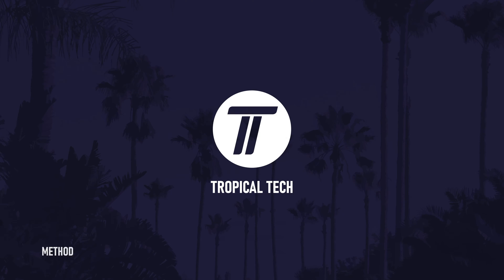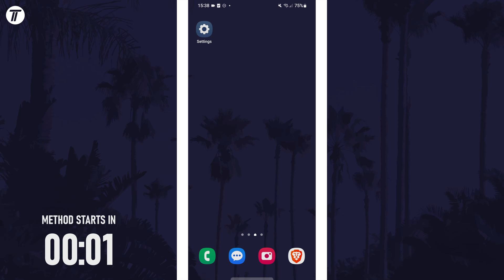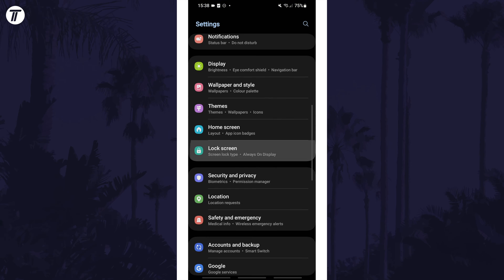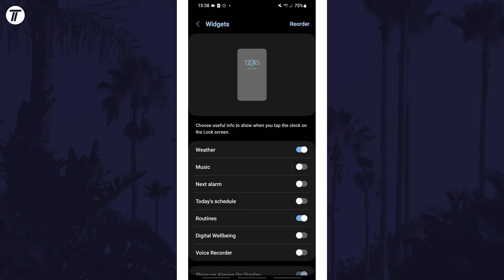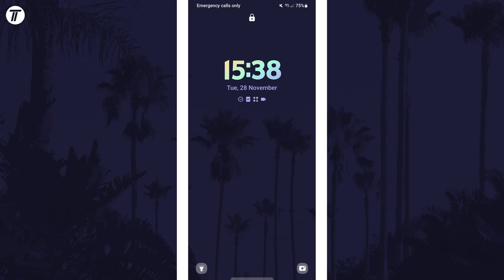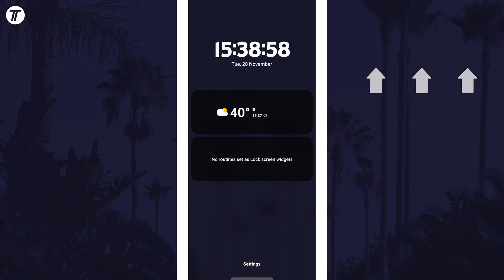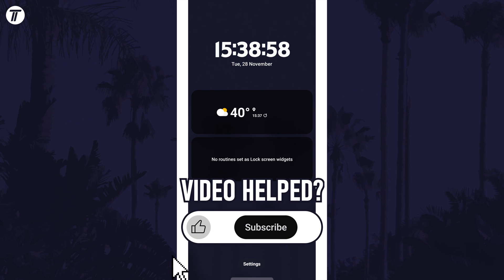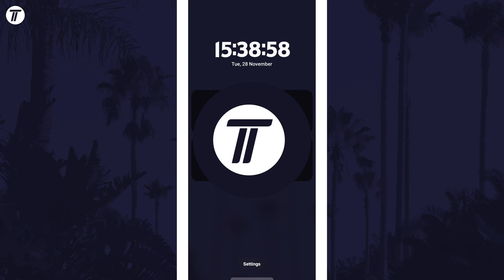How to Add Weather to Lock Screen on Samsung Phone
Want to know how to add weather to lock screen on Samsung phone? This video will show you how to add weather widget to lock screen on Samsung phone. You might want to know how to show weather on lock screen on Samsung phone to make it easier to see without having to unlock the device. The method will work on all Samsung phones including Samsung Galaxy S23, Galaxy S24, Samsung Galaxy A series and more! Hopefully today’s video helps show you how to add lock screen weather widget on Samsung phone!